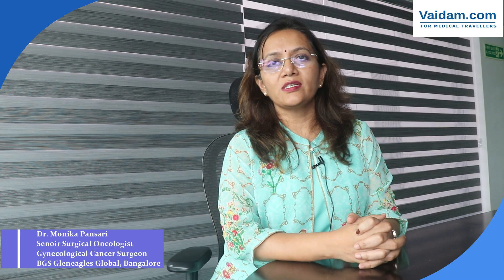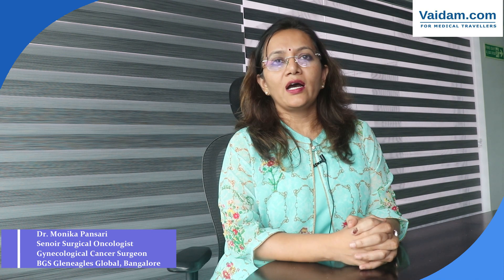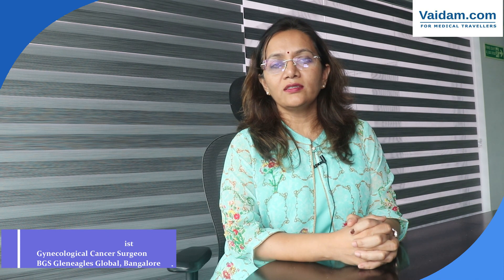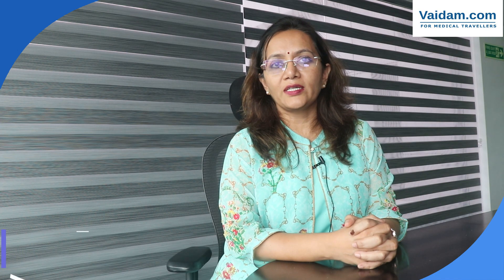Multiple Peritoneal deposits | Dr. Monika Pansari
Peritoneal deposits refer to abnormal growths or masses in the peritoneal cavity, the space in the abdomen surrounding the abdominal organs. These deposits can be associated with various medical conditions, with cancer being a common cause. Multiple peritoneal deposits often indicate advanced disease or metastasis, where cancer has spread from its primary site to the peritoneum.

Some cancers that may lead to multiple peritoneal deposits include:

Ovarian Cancer: Ovarian cancer commonly spreads to the peritoneum, resulting in the formation of multiple peritoneal deposits.

Colorectal Cancer: Colorectal cancer can metastasize to the peritoneum, leading to the development of multiple deposits.

Gastric Cancer: Stomach cancer may also spread to the peritoneum, causing multiple deposits.

Pancreatic Cancer: Pancreatic cancer can extend beyond the pancreas and involve the peritoneum.

Mesothelioma: This rare form of cancer is often associated with asbestos exposure and can affect the lining of the abdominal cavity (peritoneum).